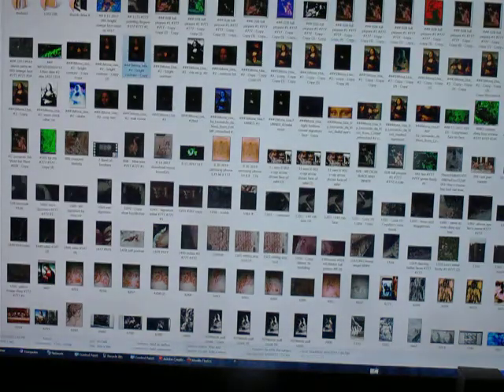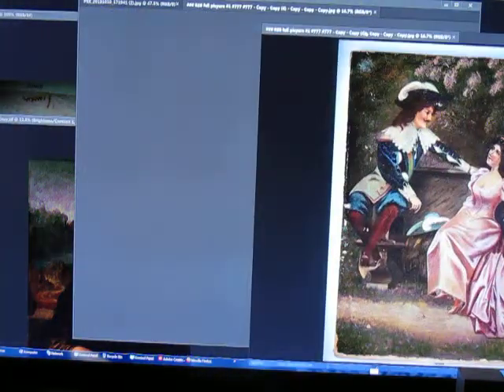MONALISA #168 TWO MEN SKETCHES SAME IN MONA LISA A LEONARDO DA VINCI PAINTING....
RENAISSANCE MAN, SCIENTIST, ARTIST, GREATEST FRIEND, ASTRONOMY, GEOLOGY, ARCHITECTURE, SCULPTOR, INVENTOR, GENIUS, LAST SUPPER, PHILOSOPHY , PAINTER, TEACHER, INVENTIONS,LOVE TO FLY, CARTOONIST, BORN APRIL 15, 1452 TO PASSING 1519 MAY 2.. THE GREATEST SINGLE PORTRAIT OF THE YOUNG MONA LISA TO THE GREATEST DUET PAINTING OF THE MORE MATURE OLDER MONA LISA WITH ALL HIS HIDDEN CODES AND HIS DIARY IN HIS ARTWORK OF 55 SOLID YEARS OF HIS LIFE GREATESTWORKS SUCH AS NITTING THE CANVAS BEFORE YOU PAINT , SEENG MICRO IMAGES THAT A SURGIGAL MICROSCOPE CAN NOT SEE. BROKE SOME OF HIS CODES OF 123 AND ABC ETC...THIS PAINTING IS A NEW PAINTING THAT HAS BEEN LOST FOR 565 YEARS I FOUND IT THRU THE GRACE OF GOD WAYS I HAVE OVER 600 YOUTUBES AND OVER 2700 MICRO IMAGES THAT MATCH 100% IN HIS PAINTINGS HE DONE AND HIS CORTEX DIARY THE THINGS THAT I HAVE FOUND ARE SO HARD TO SHOW ON FILM SO IT IS REALLY NOT MY FAULT AND TRYING TO EXPLAIN HIS WORKS ARE VERY HARD TOO,, IVE SEEN IMAGES OR THING OR READ ETC.. THAT IVE WALKED AWAY FROM THE COMPUTER FOR A 15 MINUTE BRAKE AND SAID TO MY GOD HOW AND WHO CAN BELIEVE THIS I JUST SAW? WHEN I FIRST STARTED STUDING LEO PAINTING 10 HOUR A DAY ON A PROJECTOR SCREEN 104 INCHES LONG FOR 10 WEEK I GOT NOTHING IN REAL ANSWERS ,THEN I PAUSED A JUST STARED AND ALMOST GAVE UP THE APPROX 15 TO 20 MINUTES LATER ,BANG THAT SWIRLY ART WORK WAS A CODE OF HIS HIDDEN WRITTING ,VERY HARD TO READ... THEN I NEW I HAD TO START BACK NEARLY FROM THE BEGINING TO READ HIS WORKS NOW I HAVE APPROX , A HALF A MILLION IN THIS PAINTING IN LABOR AND IN CASH I COULD USE A GO FUND ME PAGE ? BUT ALL I KNOW IS TO SHOW WHAT I SEE ,SO DO NOT SHOOT THE MESSENGER PLEASE ANY HELP IS A BLESSING IN FUNDS OR KNOWLEDGE TO HELP SPEAD THE WORD BETWEEN GOD AND THIS PAINTING , MY FATHER DONALD R COOK USED TO DOODLY ART ONCE IN AWHILE AND I THOUGHT IT WAS SO COOL. I BELIEVED HE COULD OF BEEN A CARTOON ARTIST , HE BECAME A TELEVISION REPAIRMAN AND A AIRFORCE SERGEANT AND NOT SAYING I BECAME A TELEVISION REPAIRMAN BUT I LEARNED ALOT TO GET BY ,SO , I USED TO DO MASSIVE BUYOUTS OF MERCHANDISE FOR APPROX, 35 YEARS IT WAS FUN AND BECAUSE I PURCHASED SO MUCH I NEVER HAD TIME TO EXAMINE SOME OF THE MERCHANDISE IF I THOUGHT IT MIGHT BE ? SOMETHING ILL PUT IT TO ASIDE IN A DEFFERENT AREA SO SOMEDAY I MIGHT HAVE TIME TO INSPECT IT ,SO AGAIN ONE DAY I WOW SEE THE SCAR ON MONA LISA'S CHIN N LETTERS G E PERFECT IDENTICAL 100% MATCH A SUPER HIDDEN WORKS OF LEO 566 WAS LOOKING AT THE CLOUDS AND SAID TO GOD BECAUSE MY FATHER PASSED AWAY HEY DAD AND (GOD) MAKE ME